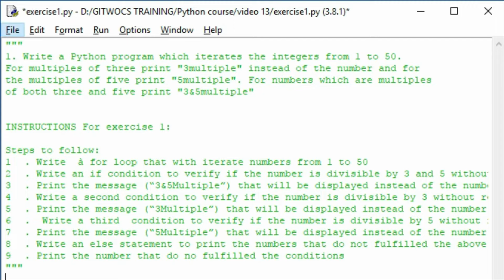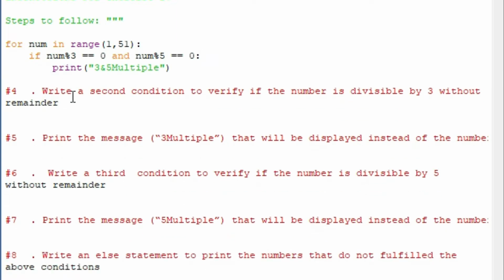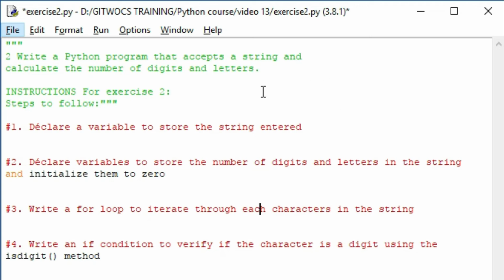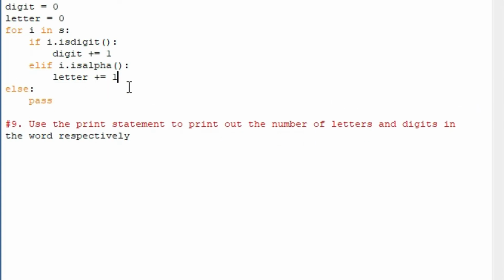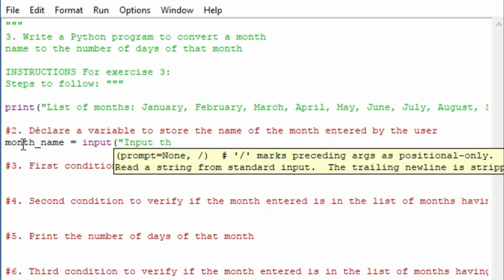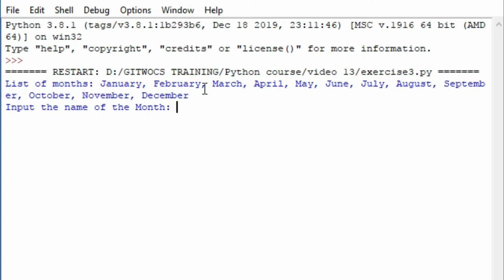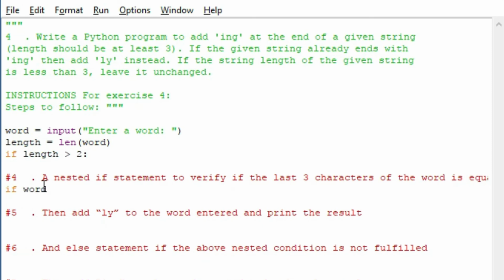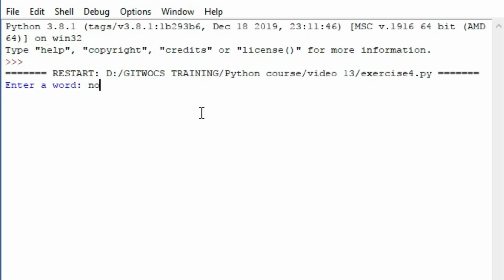Python for Beginners # 13 - Python Project 1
***It's right time to put to practice all what we have learnt so far!***
In this python tutorial video, we will be implementing the different concepts of conditional statements, looping structures, input and outputs, strings and lists. We will walk you through four exclusive programming exercises to test your mastery of these concepts. Carefully follow the steps for the various exercises and keep practicing till you get it right.
Remember, success is the sum of small efforts repeated!

*Motivation is what gets you started, habit is what keeps you going!!!*
00:00 - Introduction
00:48 - PROJECT: Program 1
04:50 - PROJECT: Program 2
07:56 - PROJECT: Program 3
11:19 - PROJECT: Program 4
15:16 - Conclusion
15:44 - Closing